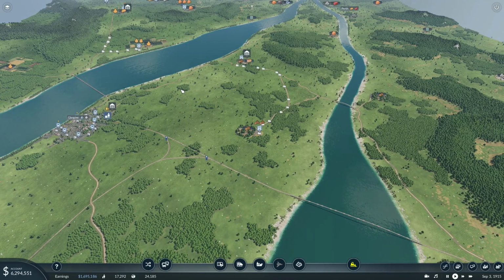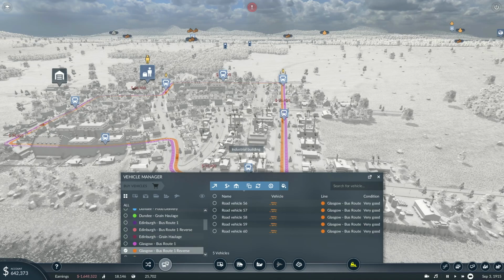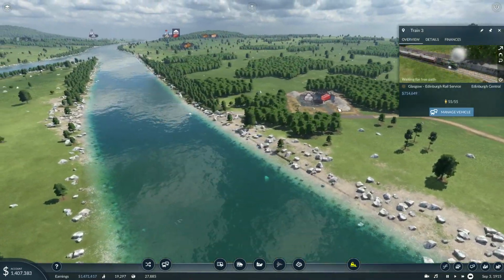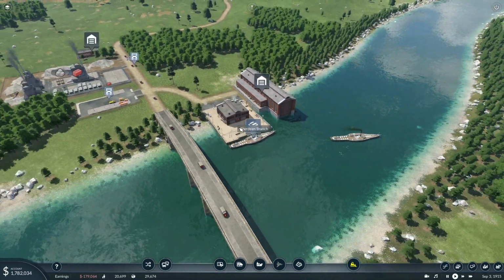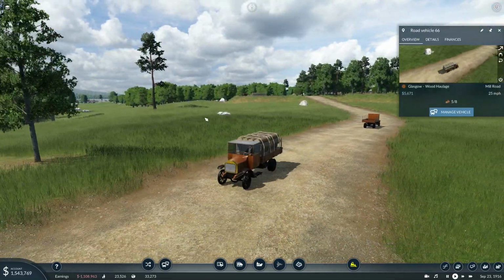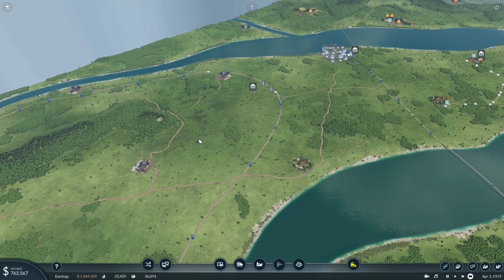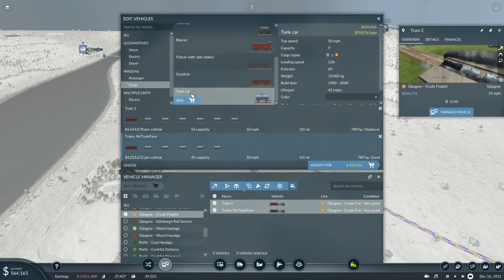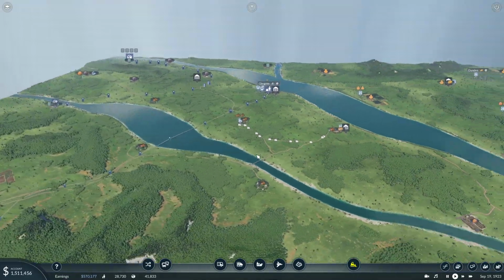Transport Fever 2 - #4 The Importance of Sleep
Welcome to Episode 4 of Transport Fever 2! A busy episode today, one that highlights the importance of not thinking too hard when you are sleep deprived!

Anyway, I hope you enjoy. And I'll see you all on the railways.